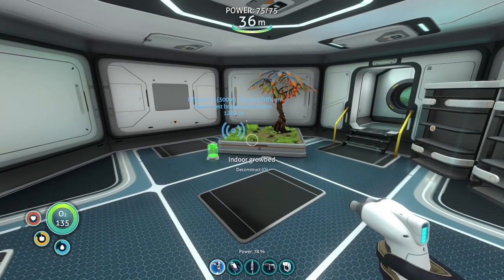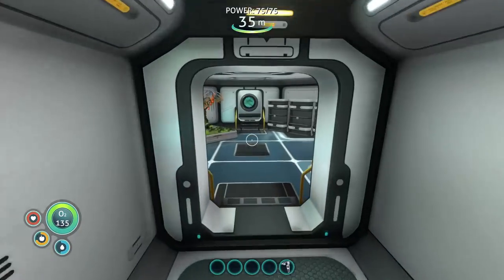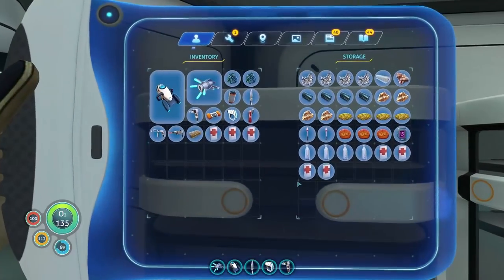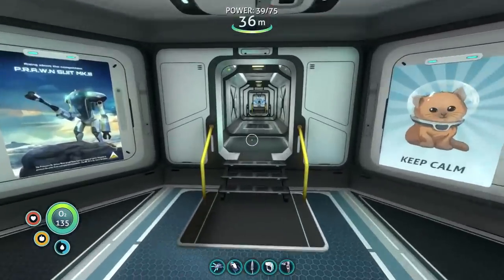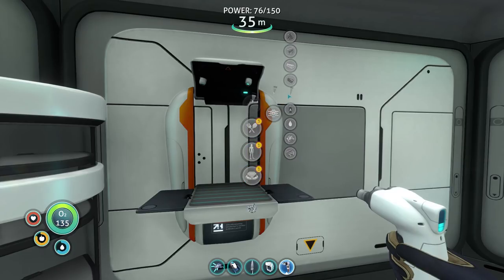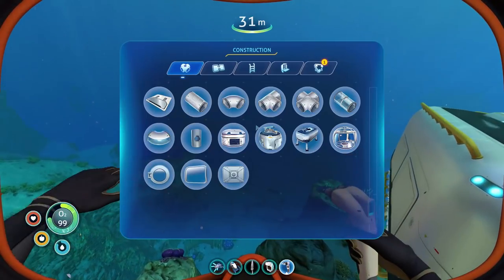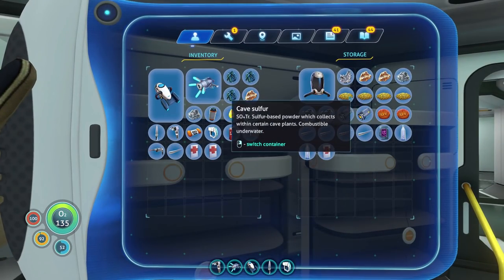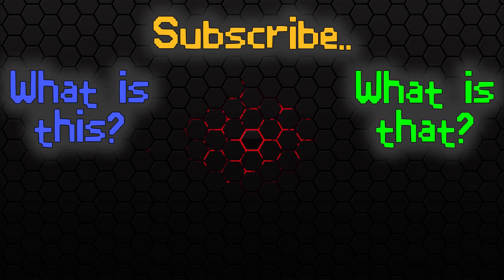Subnautica Base BUILDING ! Scanner Room, Moonpool, Bio Reactor and MORE! E5 | Z1 Gaming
Subnautica Base BUILDING ! Scanner Room, Moonpool, Bio Reactor and MORE! | Z1 Gaming.

Lets Get Social ?!!